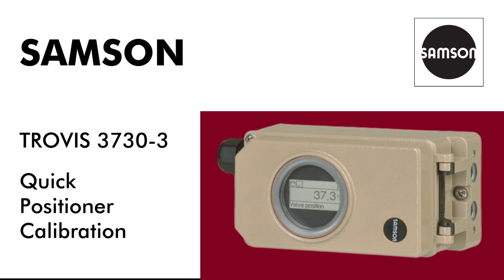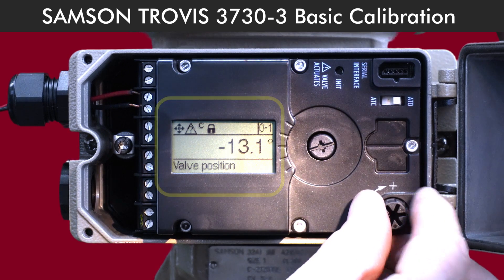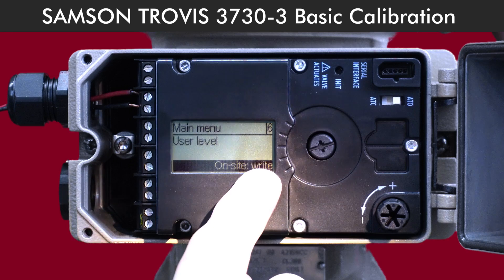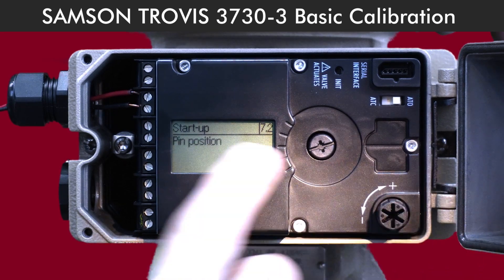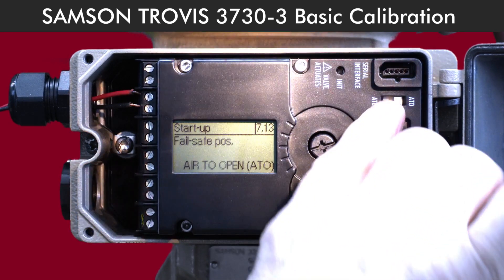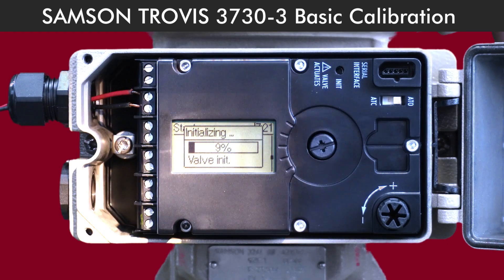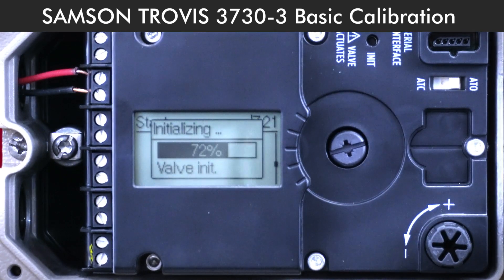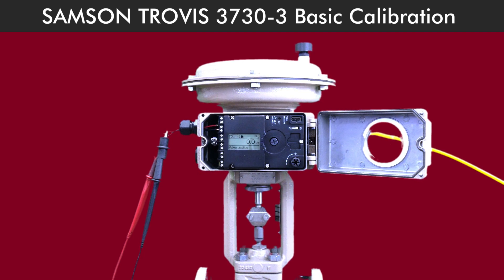How to Configure & Calibrate the SAMSON TROVIS 3730-3 Positioner | Step-by-Step Guide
In this video, we’ll take you through a step-by-step guide on how to configure and calibrate the SAMSON TROVIS 3730-3 Positioner. Whether you're an engineer, technician, or maintenance professional, this tutorial will help you set up your positioner correctly for optimal flow control performance.

In This Video, You’ll Learn:
- How to navigate the TROVIS 3730-3 menu
- Setting up the on-site readout
- Configuring actuator type and pin position
- Adjusting nominal range and fail-safe settings
- Running automatic calibration
- Ensuring proper valve movement and accuracy